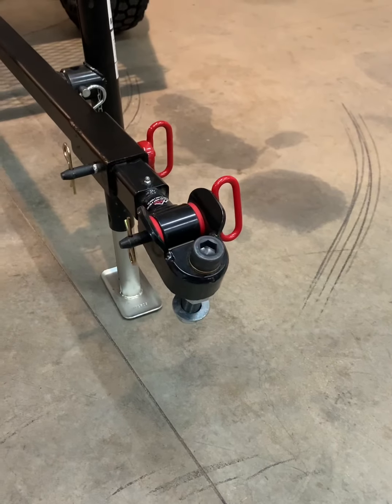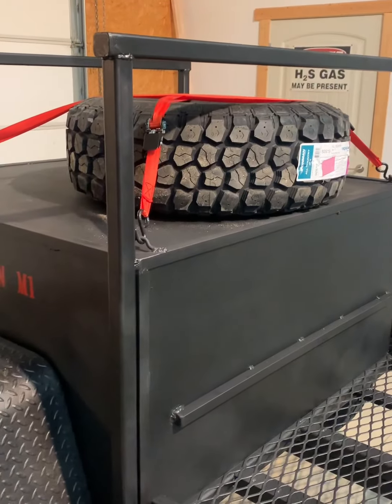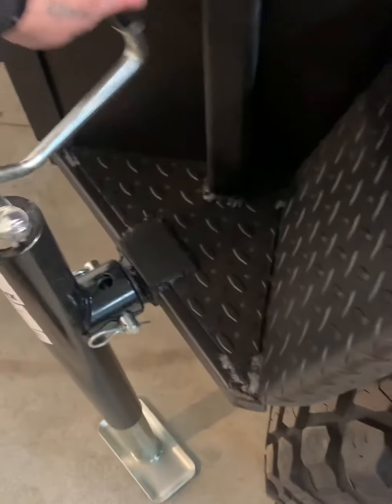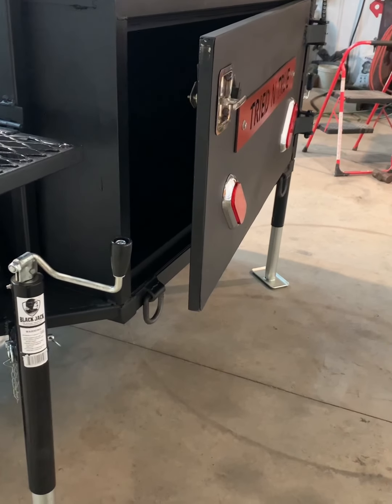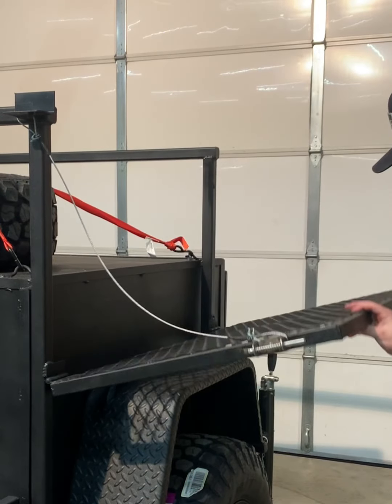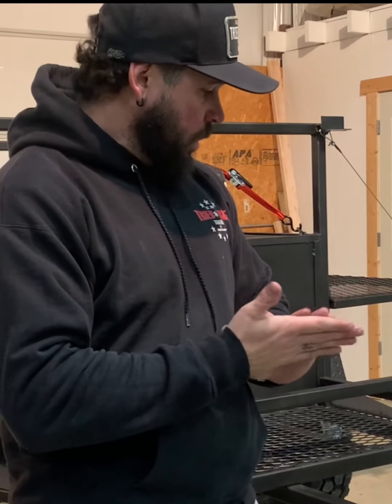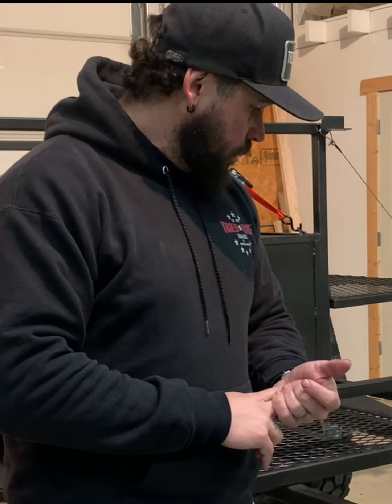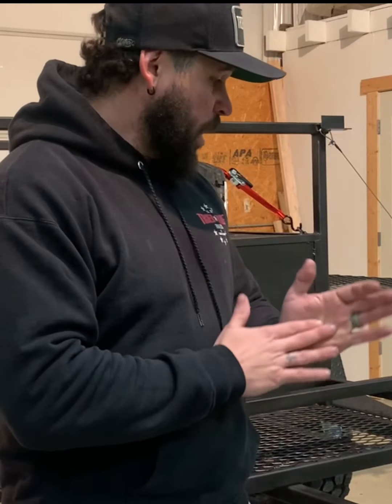BATTLEBORN M1 from Tried and true offroad customs.